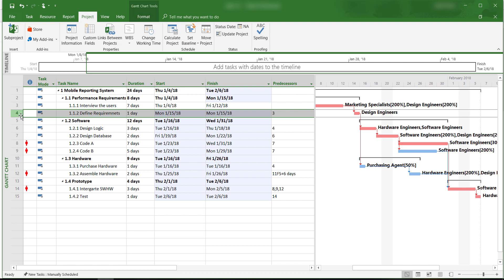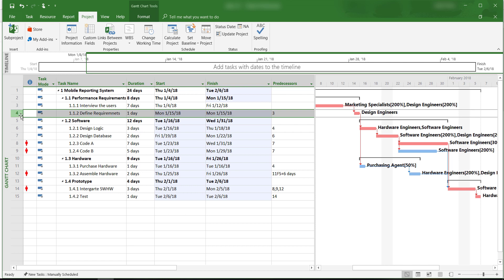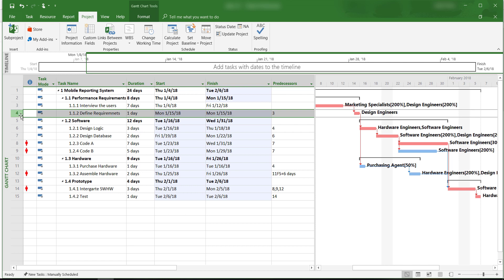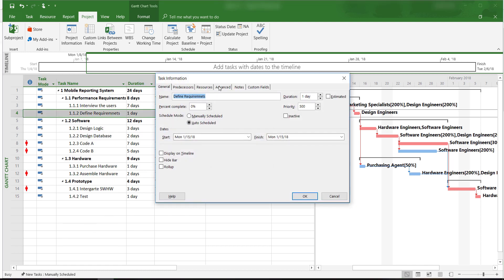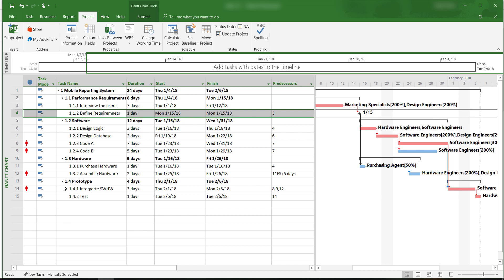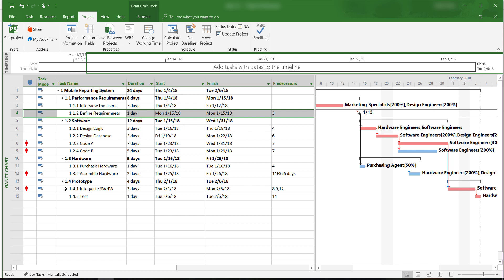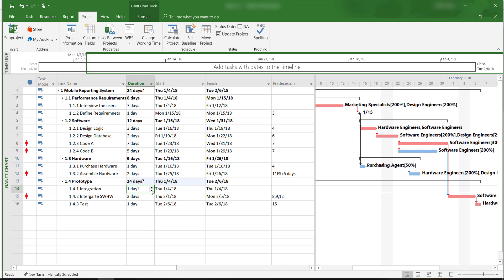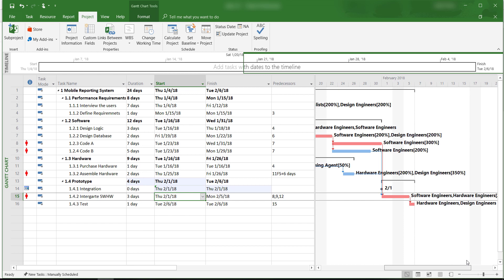MS Project Tutorials 12: Project Milestones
Welcome to Microsoft Project 2016 tutorials.

In this video, I'll show you how to mark milestones in a project.